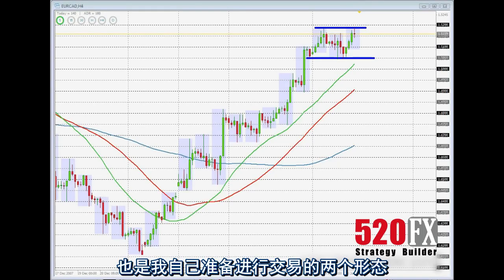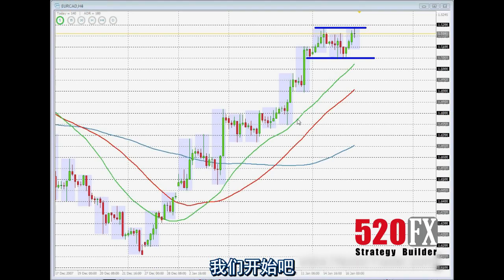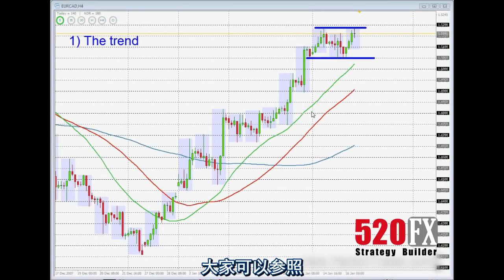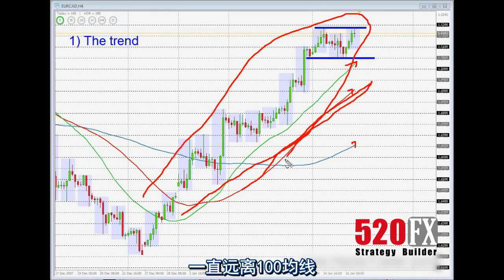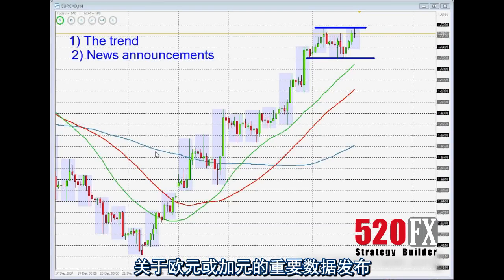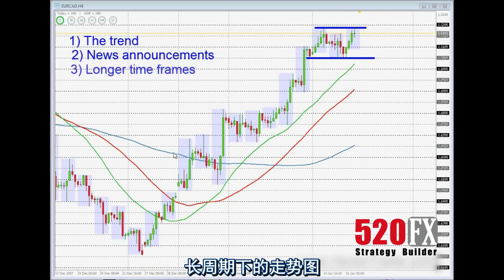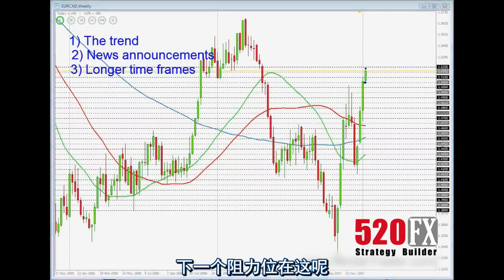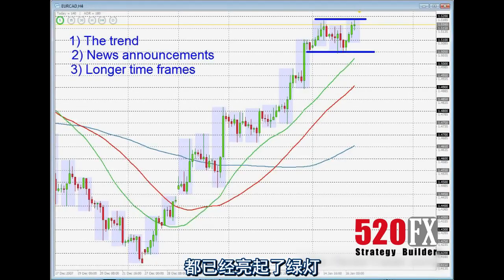1 6 1 1